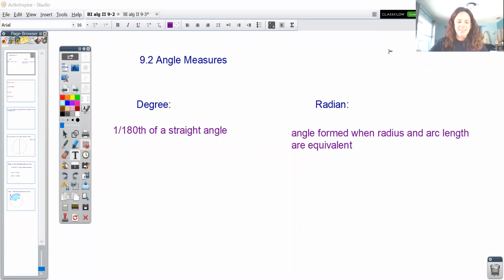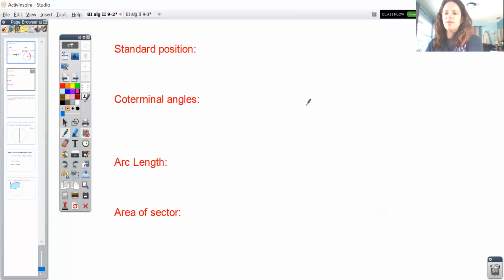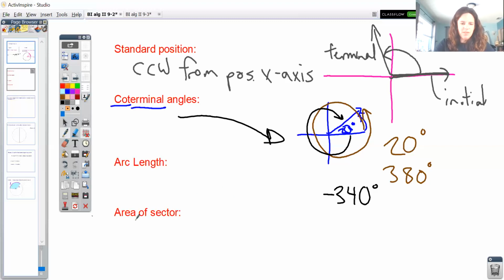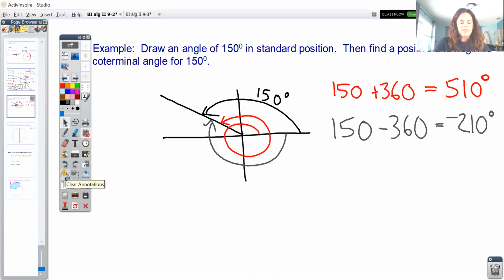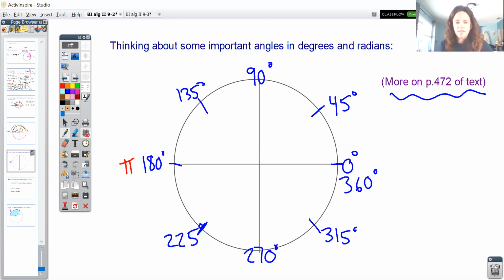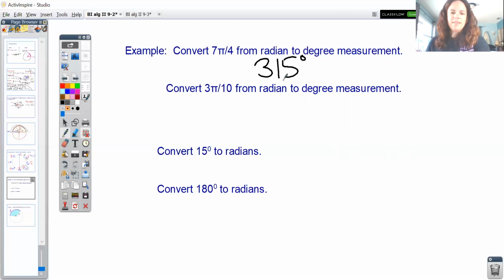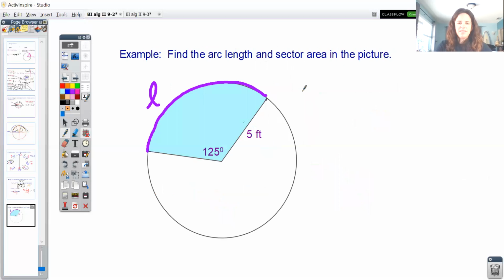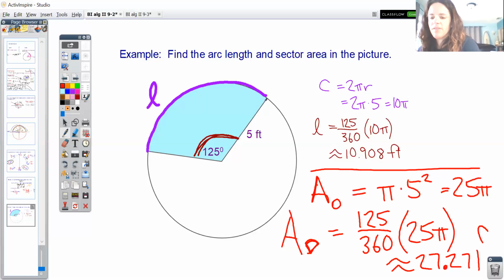Big Ideas Algebra 2 9.2: Angle Measures